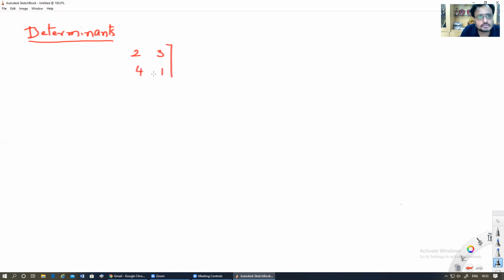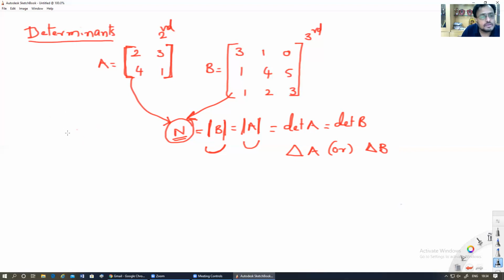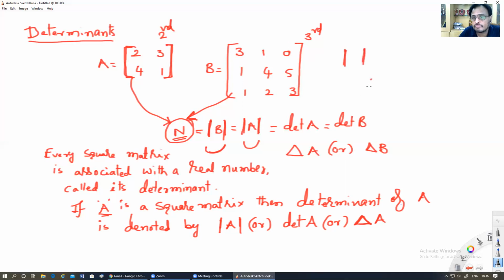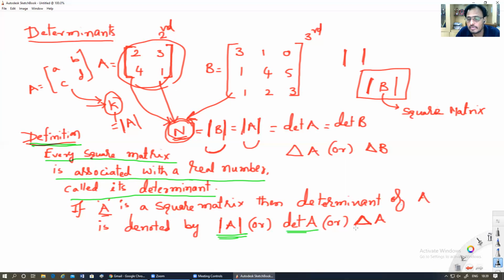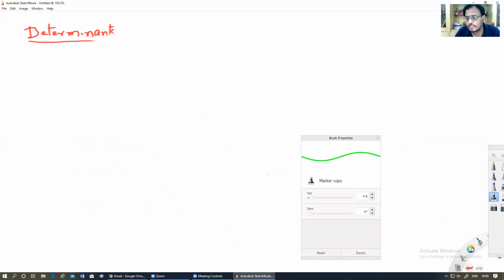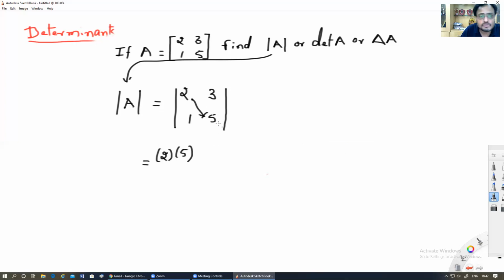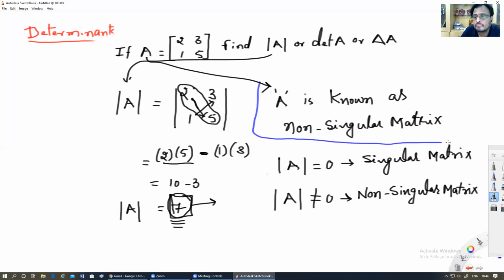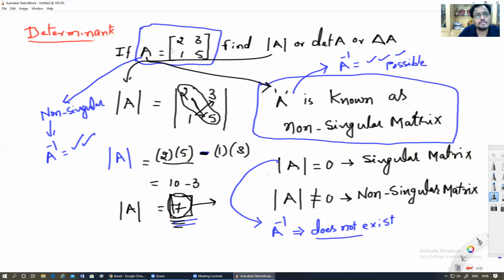DETERMINANTS LECTURE- 02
DEFINITION AND
INTRODUCTION TO 2nd order DETERMINANTS.